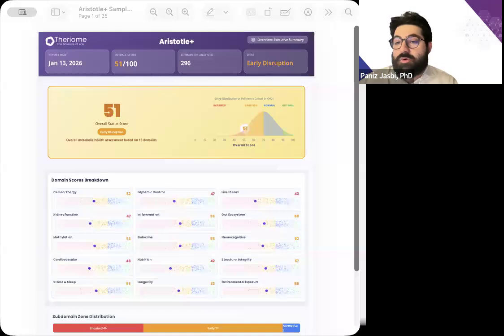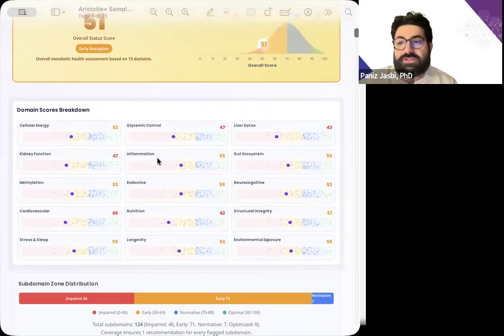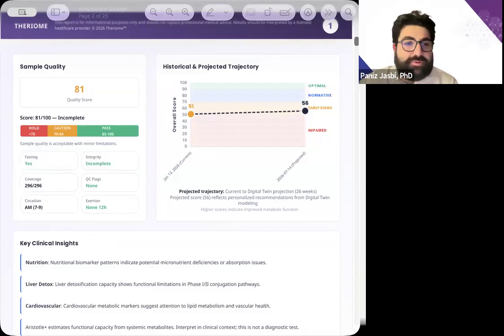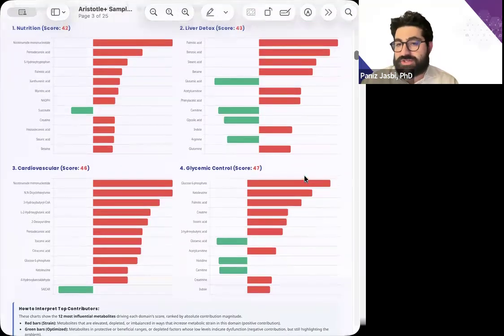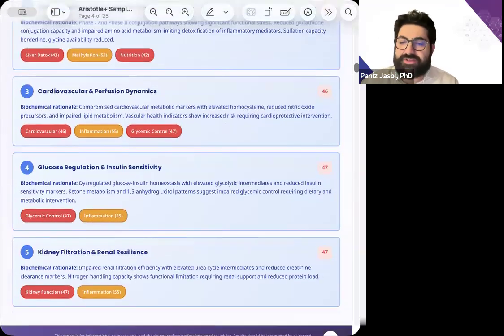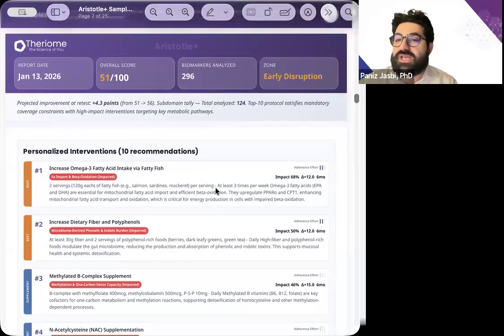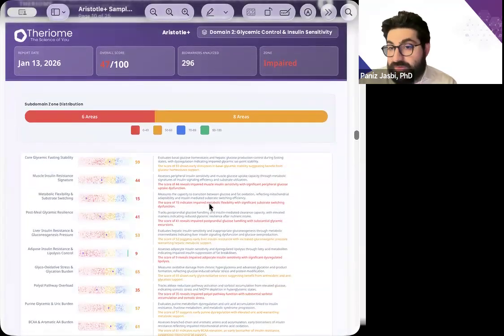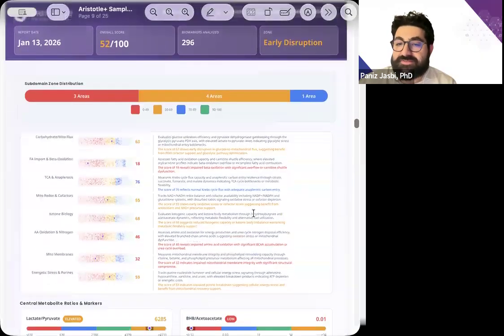How to Interpret the Arisotle+